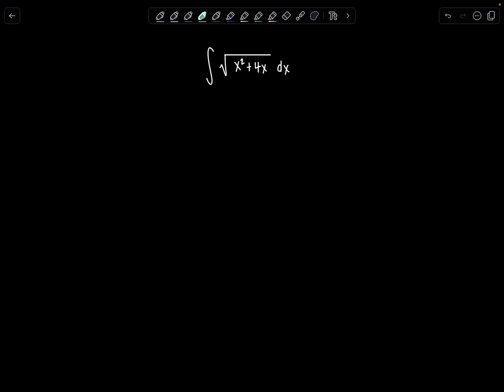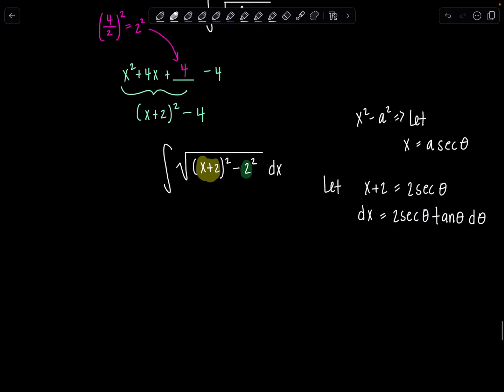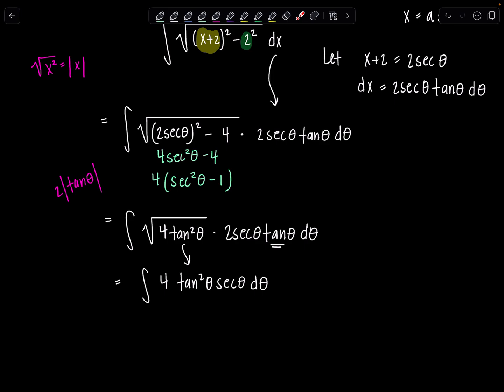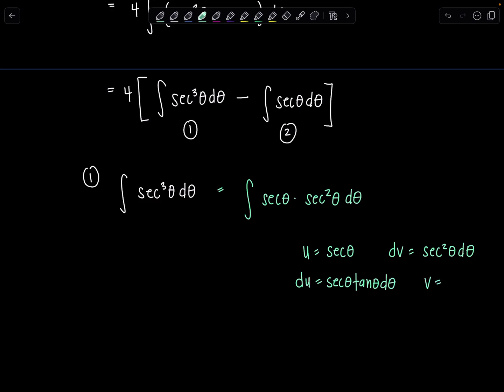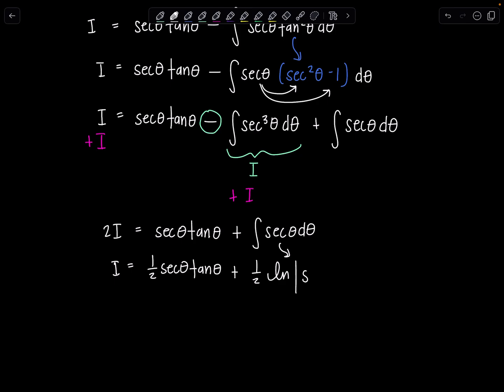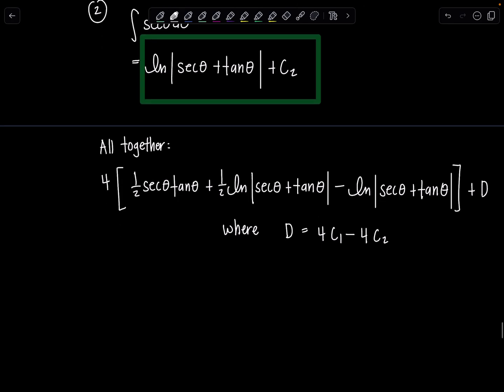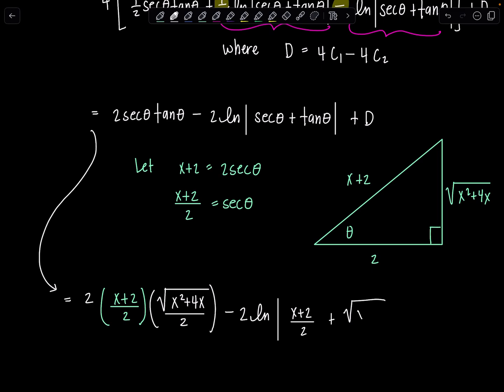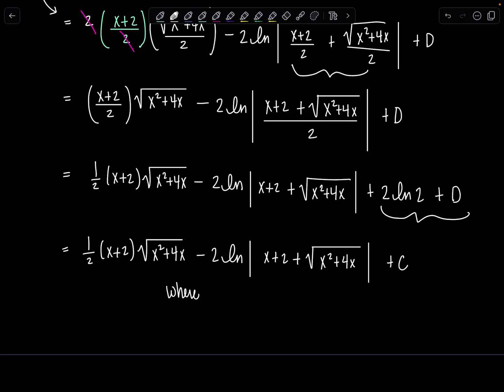Integral of the Day 5.17.24 | Would You Call It "Intermediate Level"? | Math with Professor V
Happy Friday everyone! My classes have final exams last week, and during the review session yesterday one of my students solved this integral. After looking over his excellent work I decided to solve it here for you all. How would you rate the difficulty level of this problem on a scale of 1-10?

xoxo,
Professor V

I'm also an Amazon influencer, so feel free to support and shop: